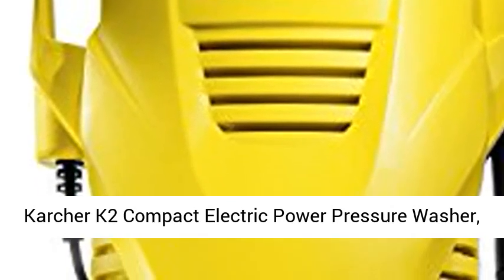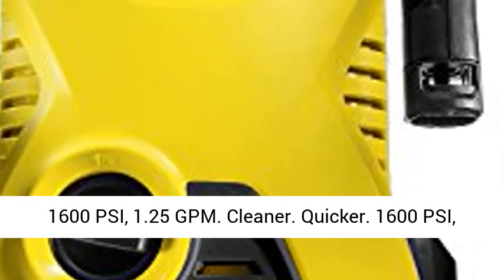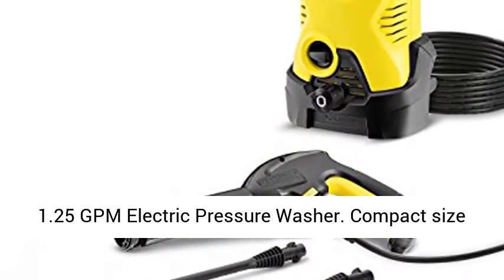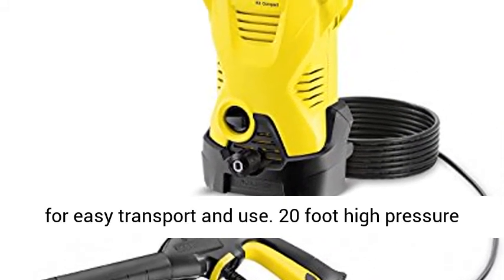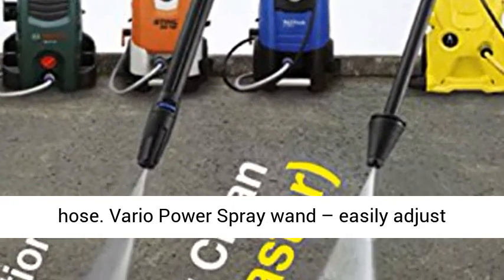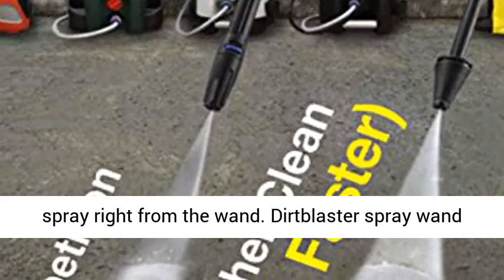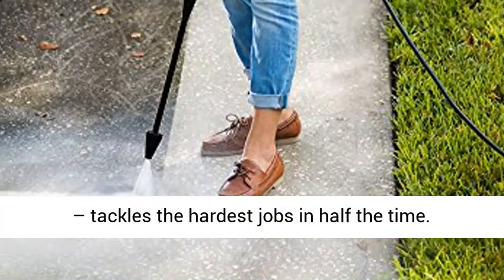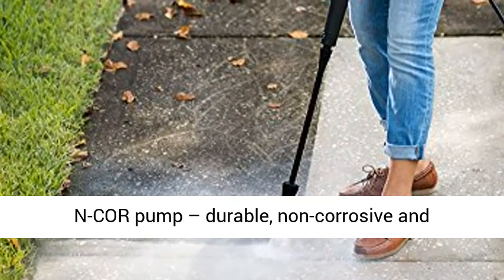Karcher K2 Compact Electric Power Pressure Washer, 1600 PSI, 1 25 GPM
Karcher K2 Compact Electric Power Pressure Washer, 1600 PSI, 1.25 GPM Cleaner. Quicker.
1600 PSI, 1.25 GPM Electric Pressure Washer
Compact size for easy transport and use
20 foot high pressure hose
Vario Power Spray wand – easily adjust spray right from the wand
Dirtblaster spray wand – tackles the hardest jobs in half the time
N-COR pump – durable, non-corrosive and maintenance-free
Detergent siphon hose"